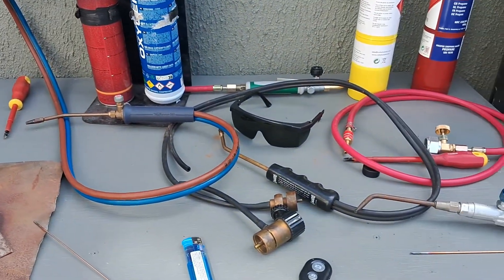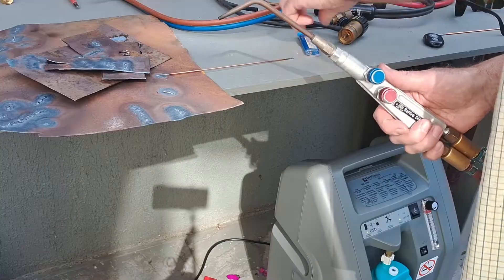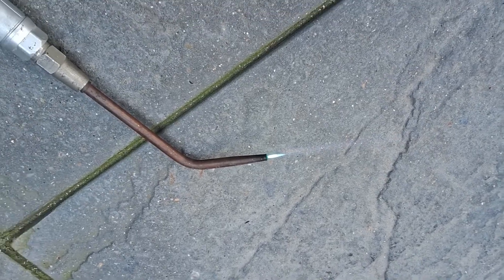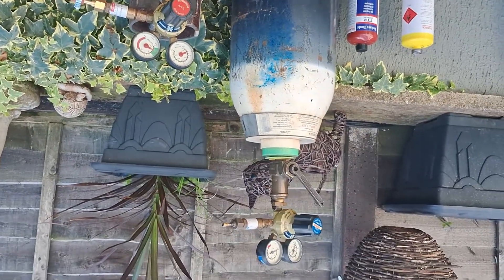FREE OXYGEN FOR WELDING USING A MEDICAL MACHINE oxy acetylene gas bottle same kit gauges torch hoses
FREE OXYGEN FOR GAS WELDING. Medical Oxygen machine supplies free oxygen.
Weld with Propane and Oxygen, rather than oxy acetylene. Propane gas is easy to get hold of and burns really hot, it is a very similar gas to acetylene.
You can usually find a used set of gas welding gear from around £30 to get you started.
Propane is available at most fuel stations or hardware stores.
The mini gas welding bottles are a cheap and convenient alternative.

Paid links:
Oxygen Concentrator
mapp gas torch kit
acetylene adapter
mini gas welding kit
mini gas welding bottles
oxy acetylene welding torch
oxy acetylene welding kit

Channel Support:
With the current cost of living crisis we all know how important is is to save money where we can.
My mission is share my knowledge to  help and support you to make some real cost saves if possible.